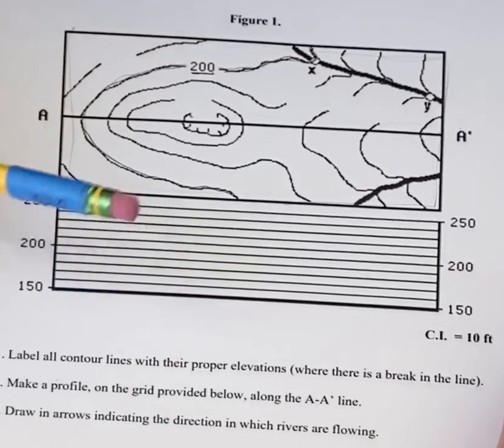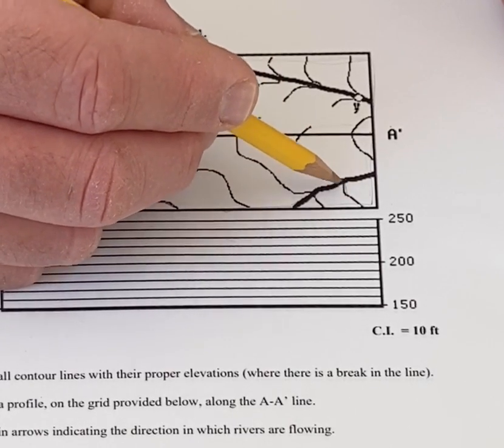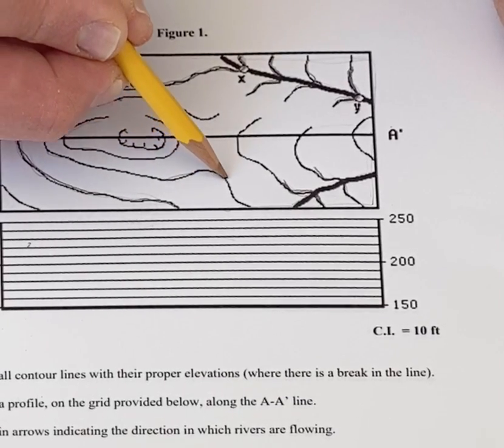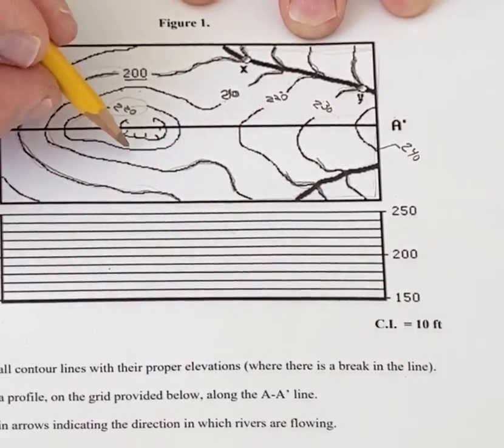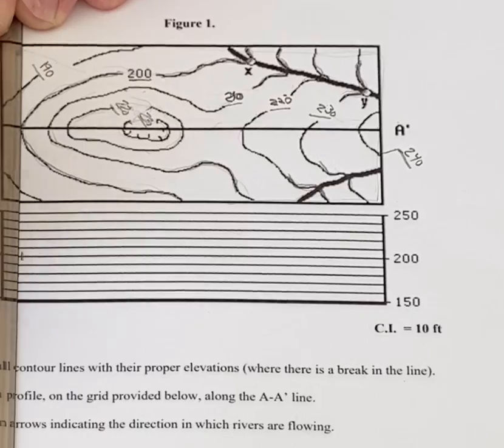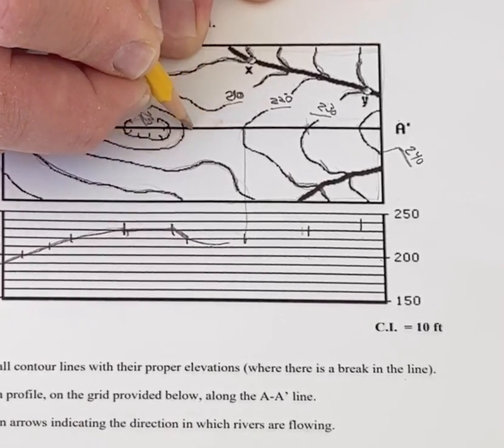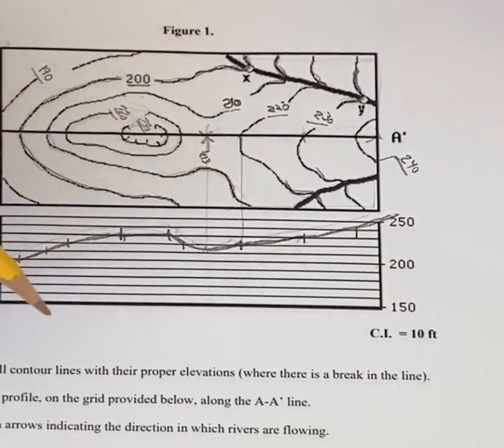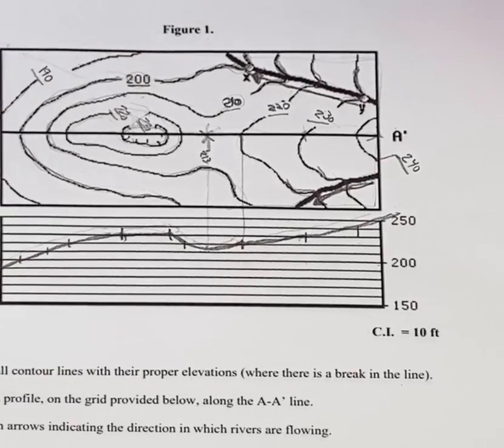Topography exercise explained